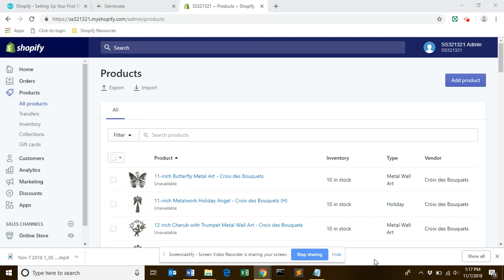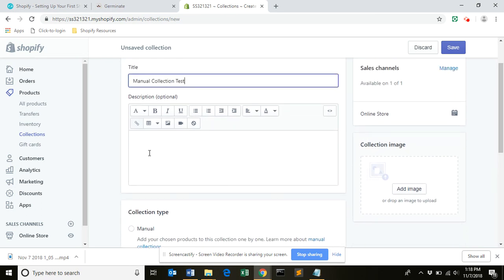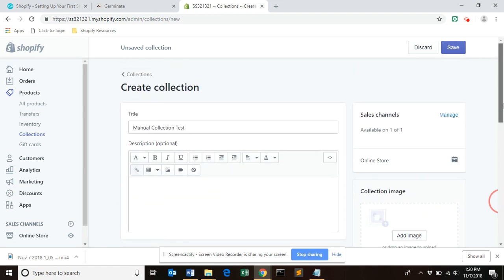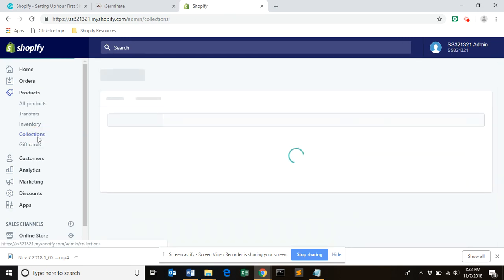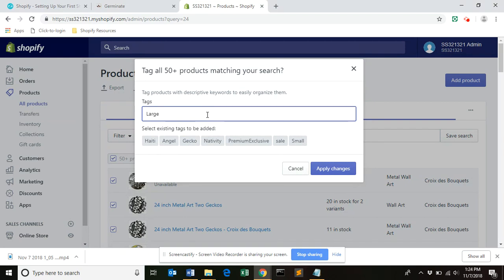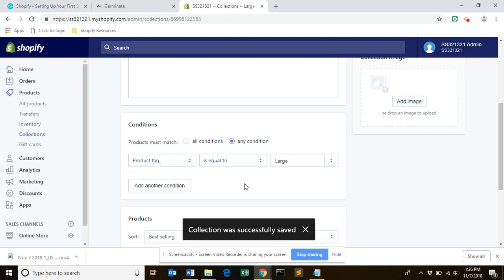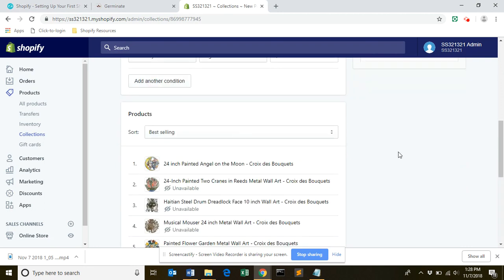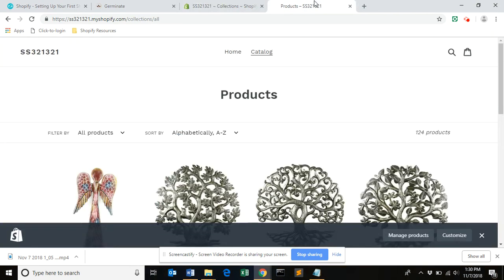Shopify 101: Part 4 - Collections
This video series explores the basics of setting up your first Shopify store. This video looks at how to setup your collections. It is part 1 of an 11 video playlist built out by Kevin Ward founder of a Shopify Store Setup Service.

2. Part 2: Adding Your First Products
3. Part 3: Editing Your Products
4. Part 4: Setting Up Collections
5. Part 5: Setting UP Menus and Navigation
6. Part 6: Creating Pages
7. Part 7: Using Shopify Apps
8. Part 8: Setting Up Your Shopify Theme
9. Part 9: Shopify Settings
10. Part 10: Domain Names
11. Part 11: Final Thoughts